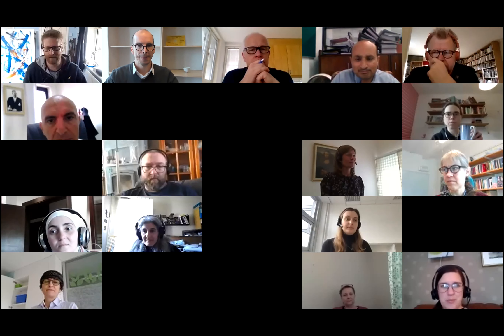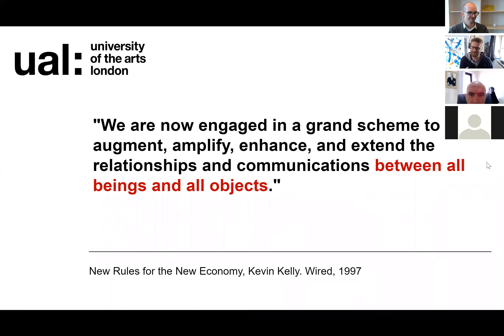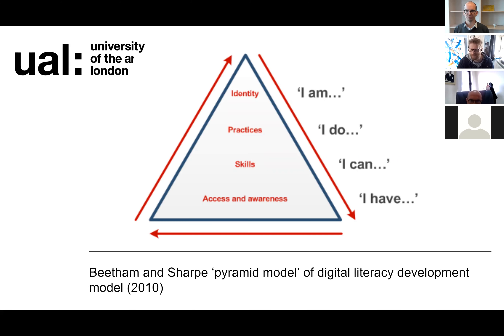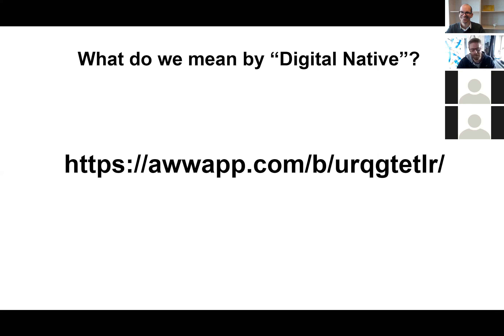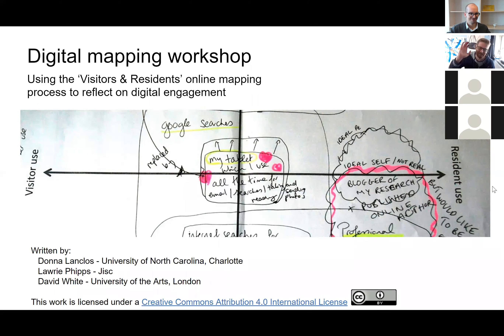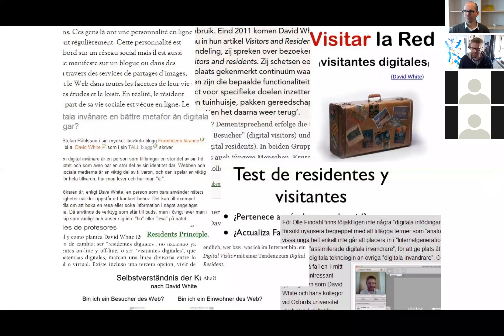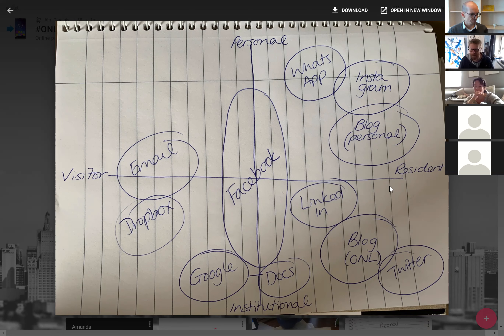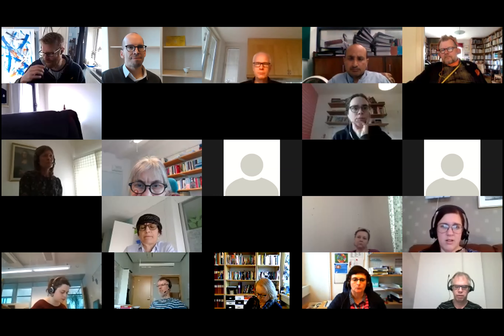ONL201 Topic 1 webinar with David White